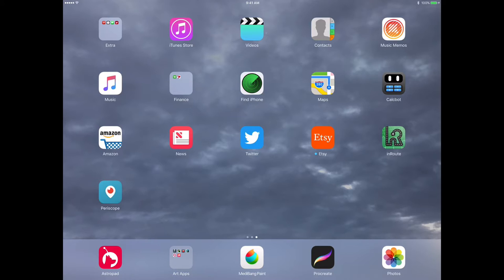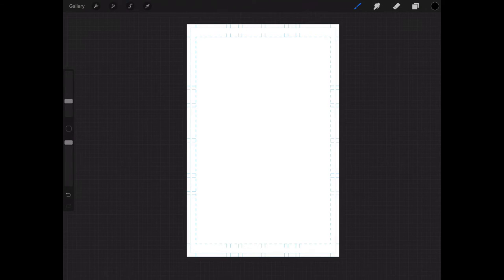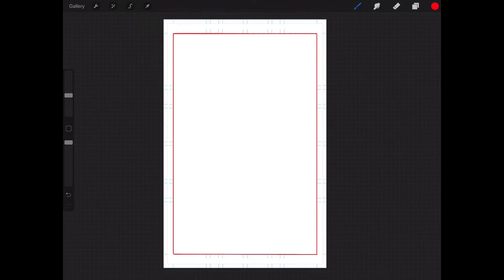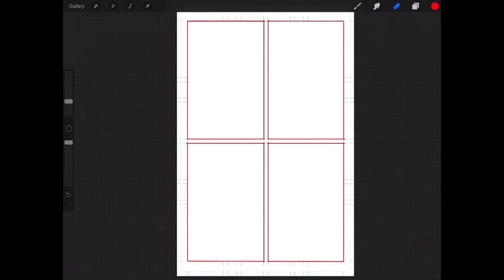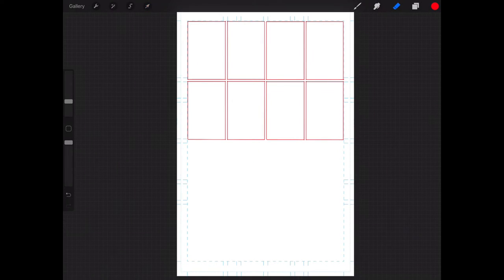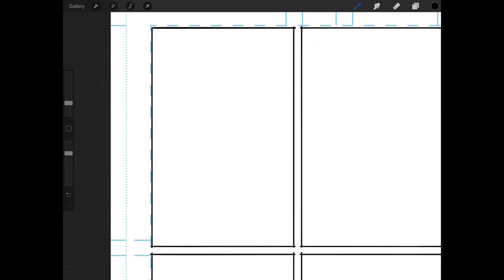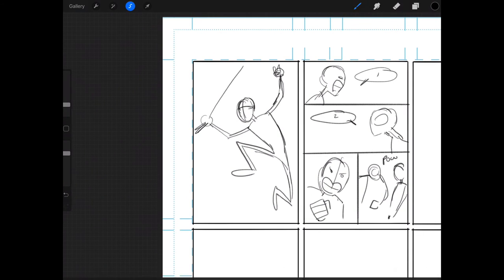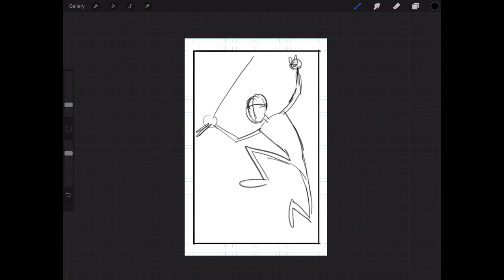Creating Comics in Procreate Part 2: Layouts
In this video I show you how I create my layouts/thumbnails for my comics in Procreate App.

My Equipment:
Recording Gear: iPhone 7Plus
Audio Gear: